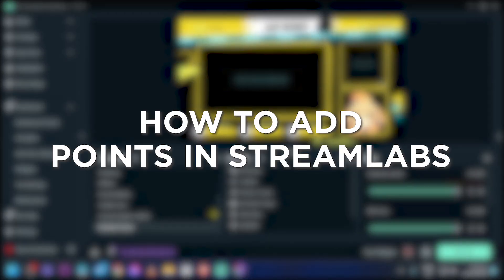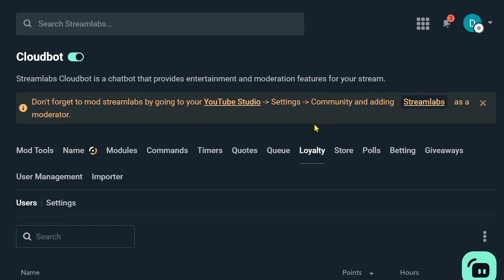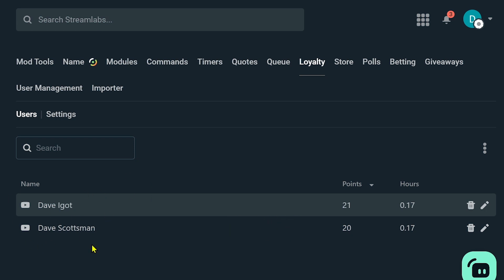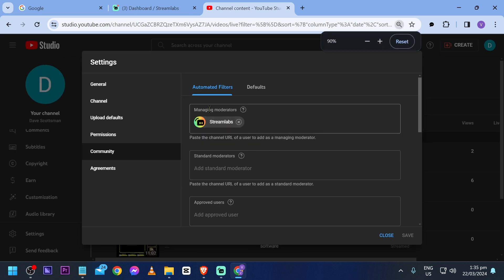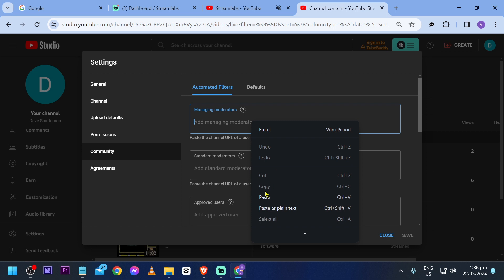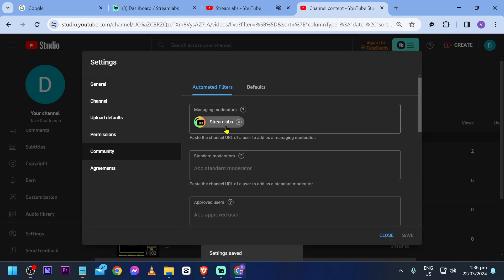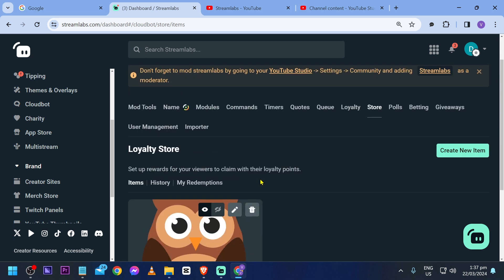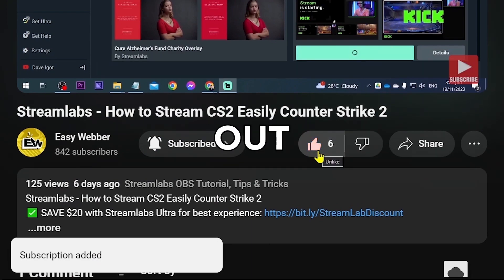How to Add Points in Streamlabs (2026)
Did you know how to add points in Streamlabs? Here's a step-by-step guide on how to add points in Streamlabs bot. Watch this video and learn how to add points in Streamlabs chatbot easily.